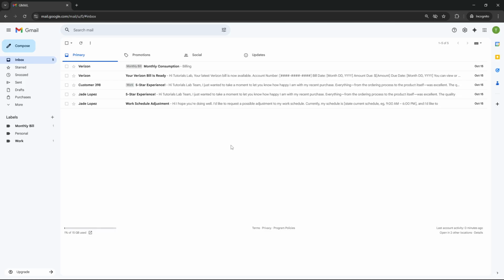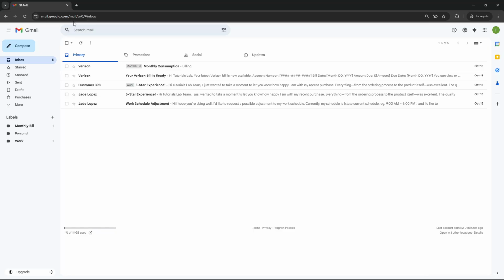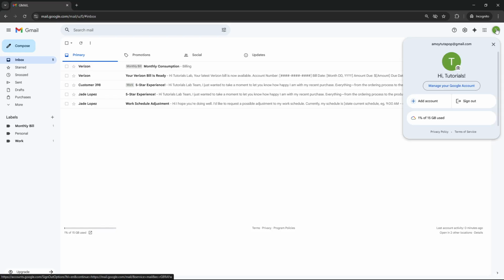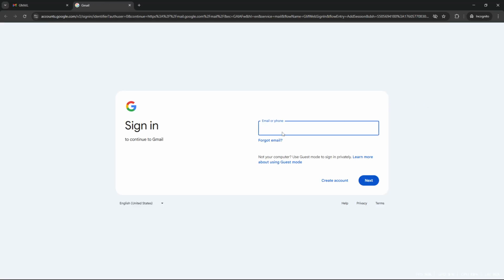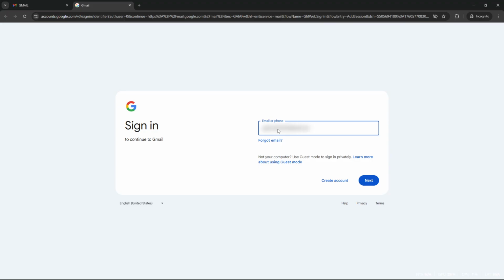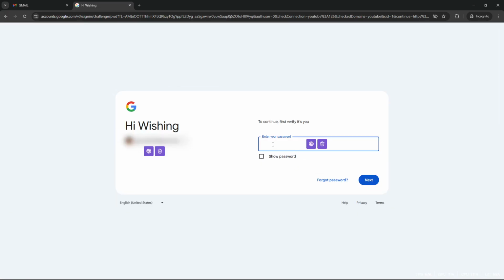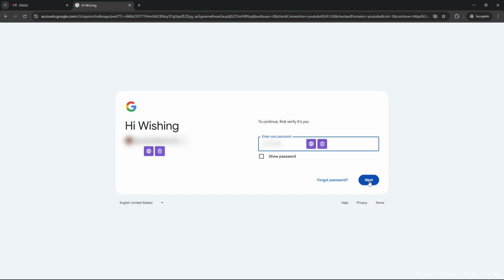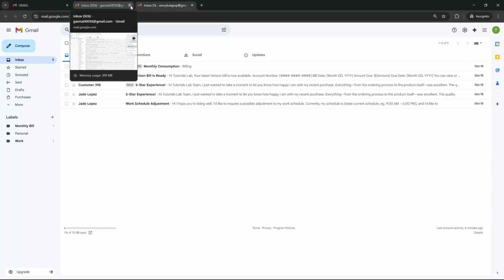How Sign In to a Different Gmail Account (Tutorial 2025)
Along the way, you'll learn how to sign in another Gmail account, switch between multiple Gmail accounts, login to a different Google email, access a second Gmail account, add another Gmail account login, sign into multiple Gmail addresses, change current Gmail account login, access different Gmail accounts tutorial, login with a separate Gmail ID, how to switch Gmail accounts easily, add another Google account sign in, sign in to a new Gmail profile